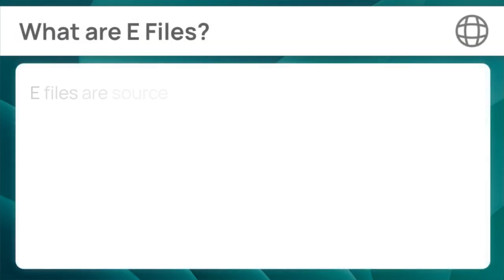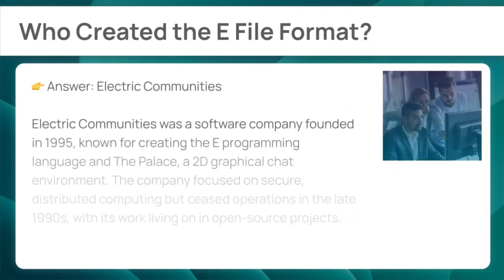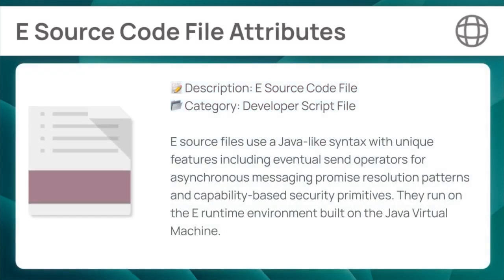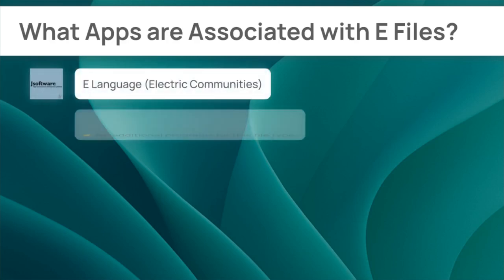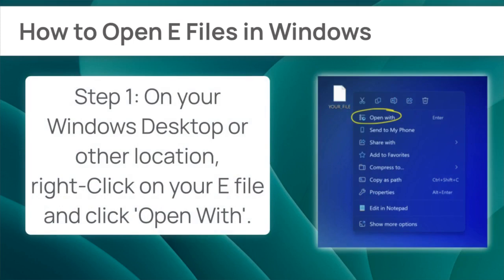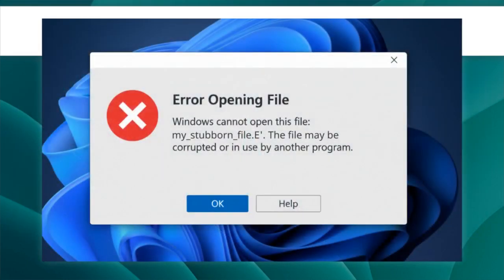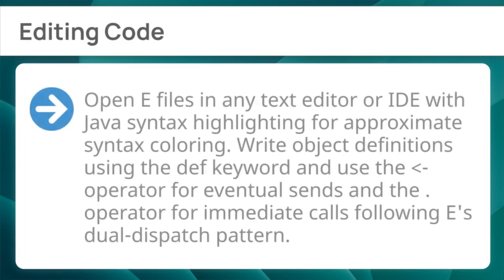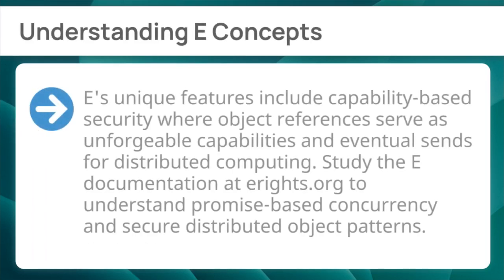How to Open E Files (E Runtime (Java))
If your E Source Code File won’t open, don’t panic. In this fast guide, I’ll show you how to identify, open, and repair E files on Windows — even if the file type is unfamiliar.

E files are source code files in the E programming language an object-capability language designed for secure distributed computing. They contain class definitions message-passing patterns promise-based concurrency constructs and capability-secured object interactions.

E source files use a Java-like syntax with unique features including eventual send operators for asynchronous messaging promise resolution patterns and capability-based security primitives. They run on the E runtime environment built on the Java Virtual Machine.

▶ Solving the E Error:

- Choose the right software to open E
- Understanding E Concepts
- Running E Programs
- Learn what the E file is and what it’s used for
- Editing Code
- Learn how the E file format was created
- Reset incorrect E file association settings
- Fix Windows errors that prevent E from opening

▶ E File Viewers:

E Language (Electric Communities)

🛠️ Troubleshooting Steps:

1️⃣ Running E Programs

Install the E runtime from erights.org which runs on the Java Virtual Machine. Execute E source files using the rune command or the E interactive environment. Ensure Java JDK is installed as E compiles to and runs on the JVM platform.

2️⃣ Editing Code

Open E files in any text editor or IDE with Java syntax highlighting for approximate syntax coloring. Write object definitions using the def keyword and use the - operator for eventual sends and the . operator for immediate calls following E's dual-dispatch pattern.

3️⃣ Understanding E Concepts

E's unique features include capability-based security where object references serve as unforgeable capabilities and eventual sends for distributed computing. Study the E documentation at erights.org to understand promise-based concurrency and secure distributed object patterns.

Timestamps:

00:00 - How to Open E Files
00:26 - What are E Files?
00:44 - The Structure of the E Format
01:01 - Software Requirements: E
01:19 - How to Launch E
01:44 - E Troubleshooting Tips
02:46 - Using a Multi-Format Viewer